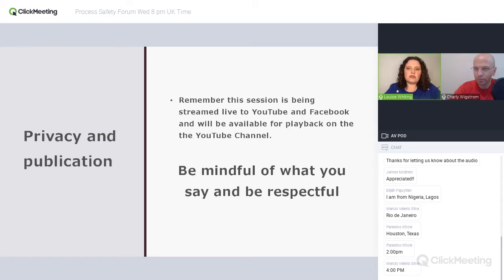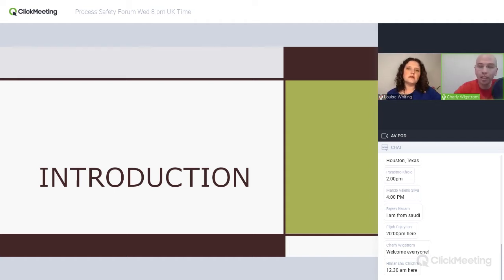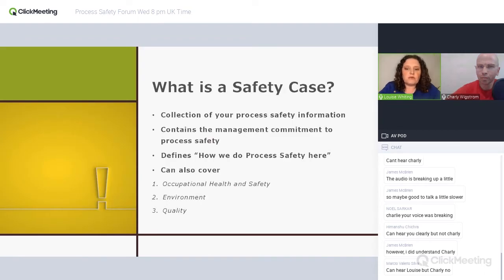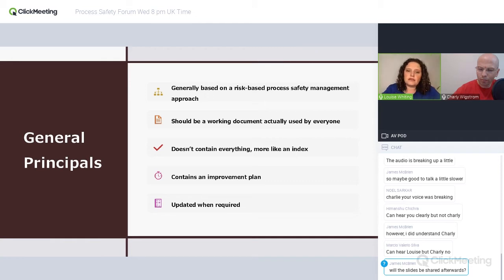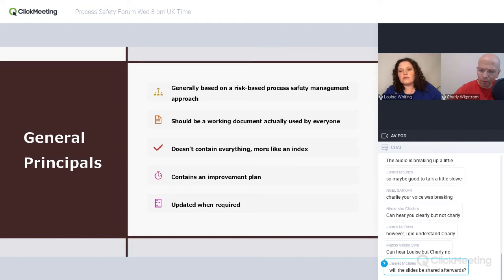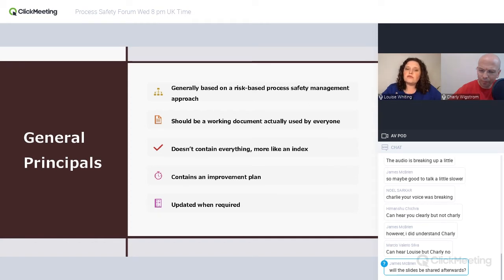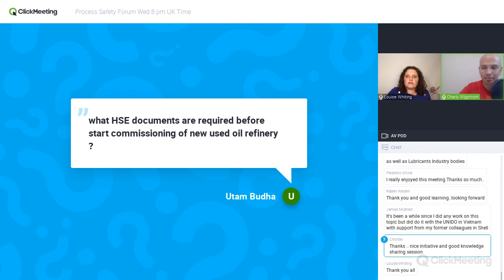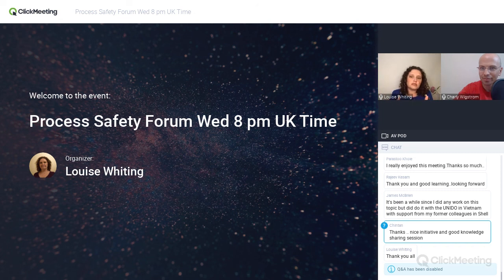Process Safety Forum - Unregulated Safety Cases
This is our premier of the process safety forum. Get a flavour for what it's all about.

For more from the process safety forum and to register for future events check out louisewhiting.com